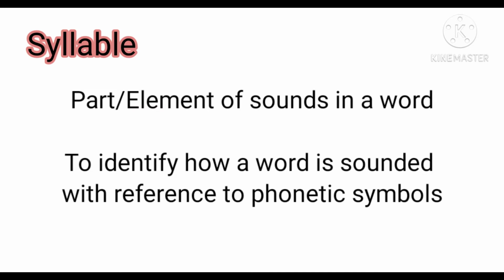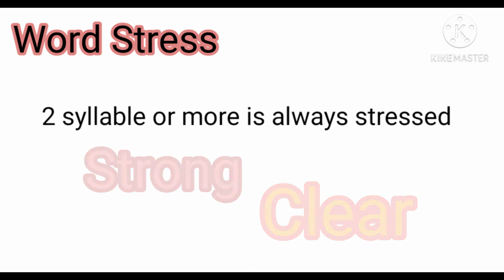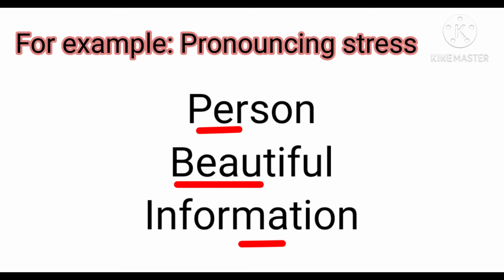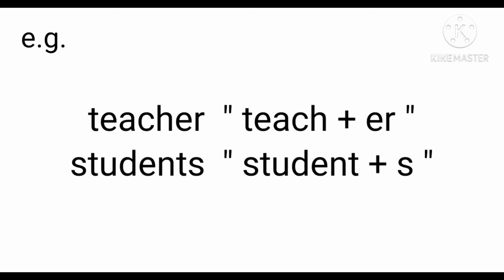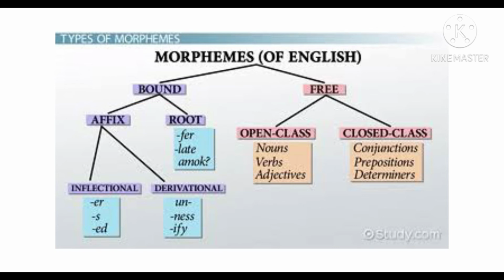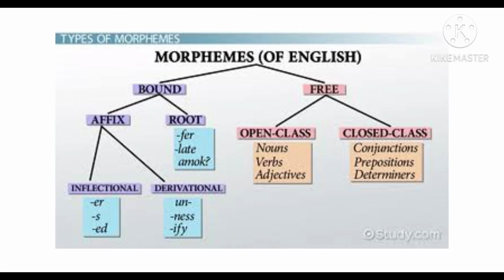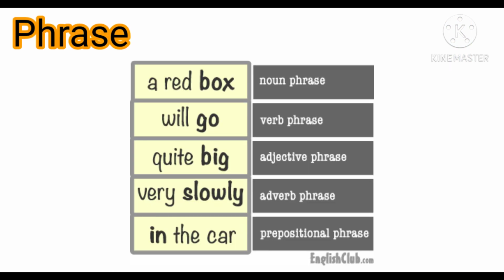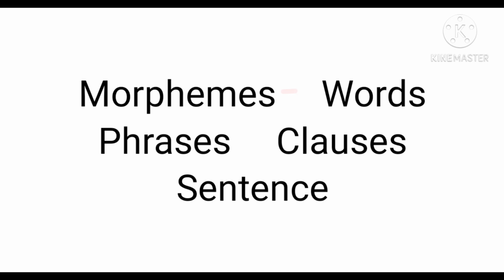English Morphology & Syntax Course